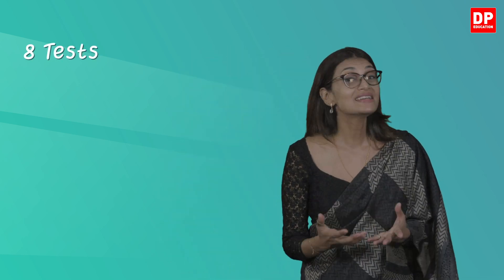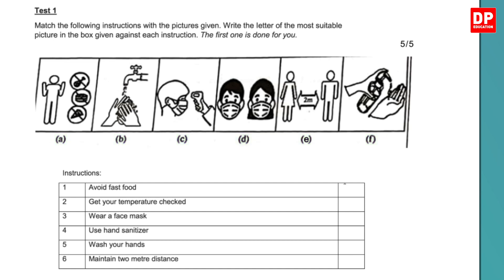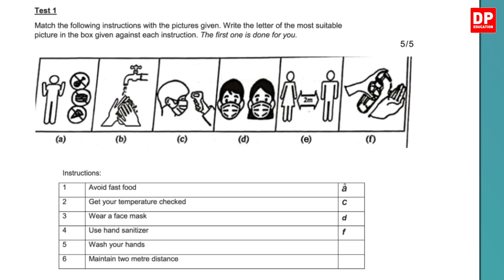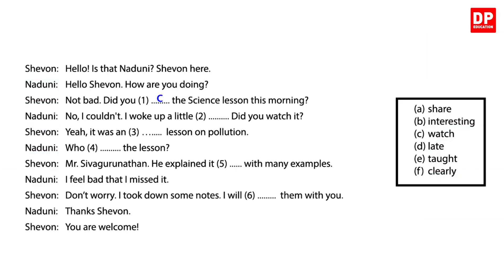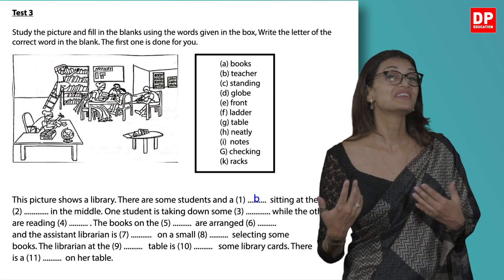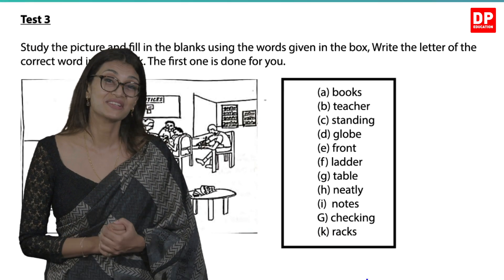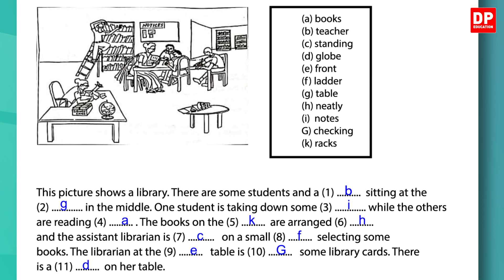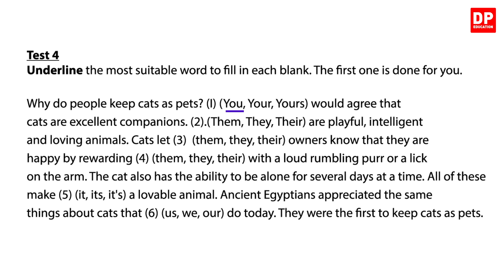2020 English Revision Paper - Part 1 | Grade 11